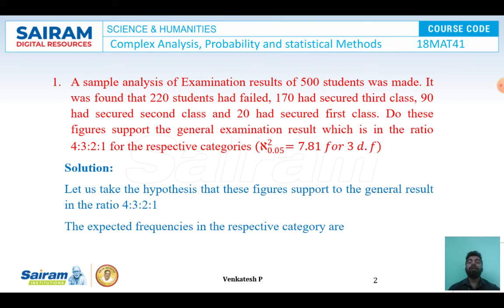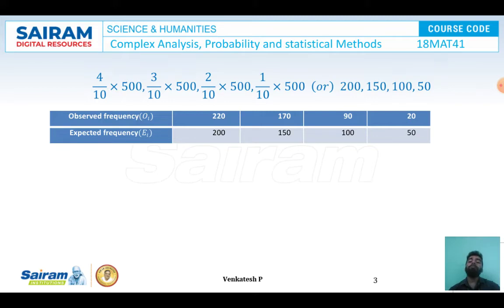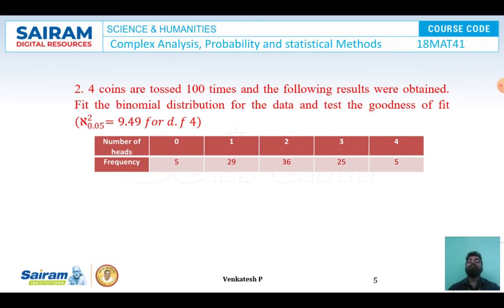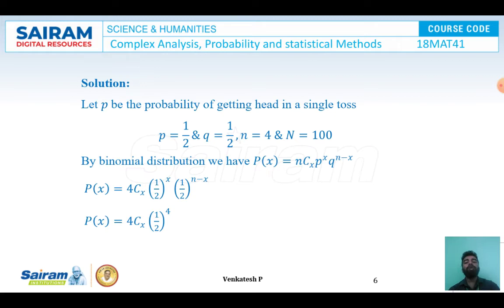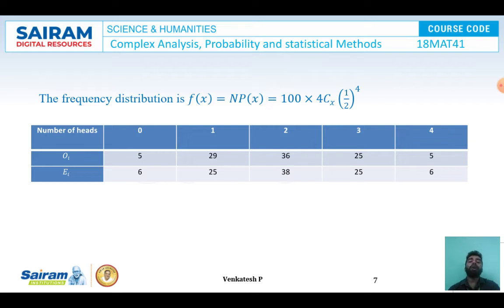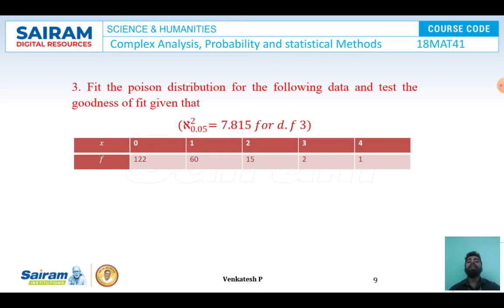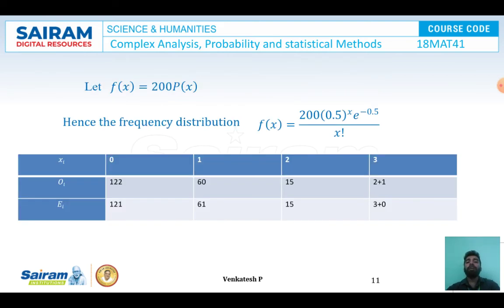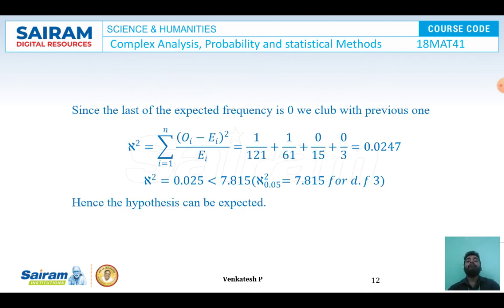Lecture Video_18MAT41_Module 5_Chi Square Distribution-2_Venkatesh P